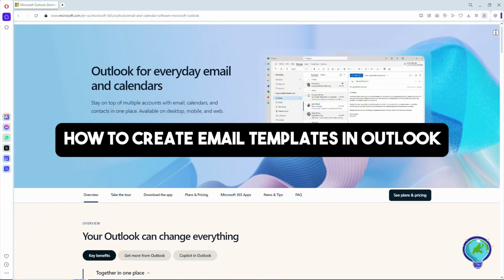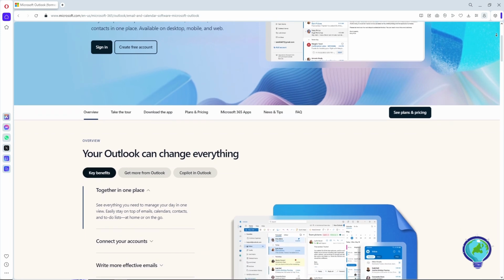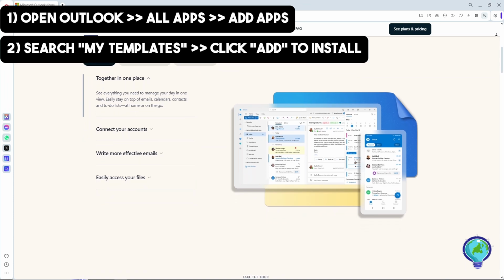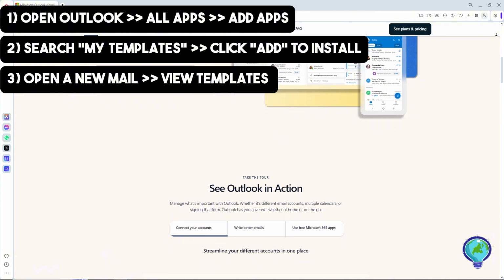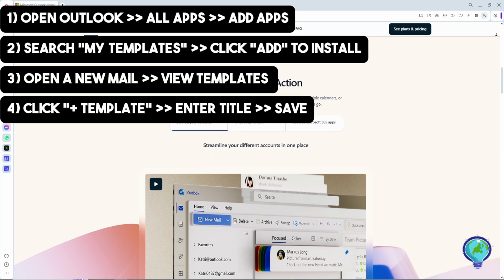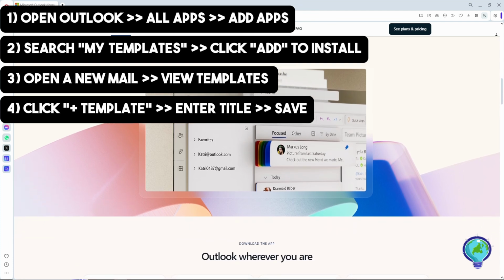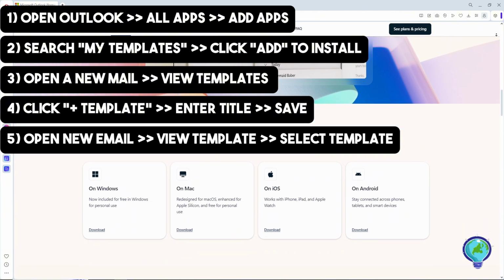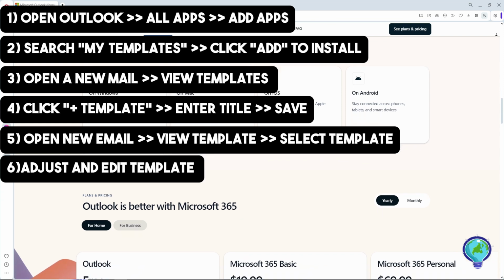How to Create Email Templates in Outlook (2024 Update)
Learn how to create email templates in Outlook with this 2024 update. This step-by-step guide will show you how to set up and use email templates to streamline your communication and save time.